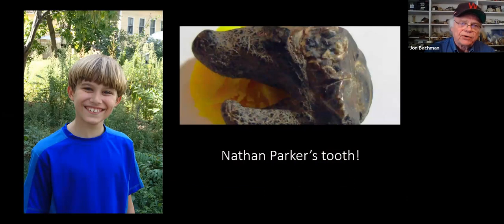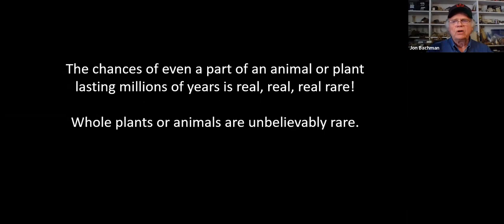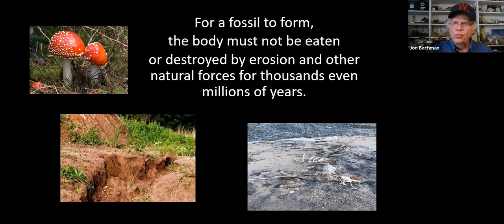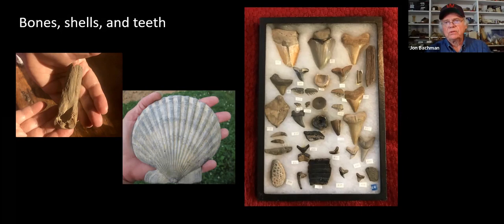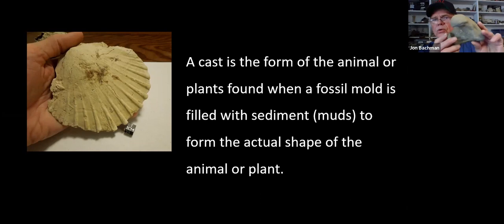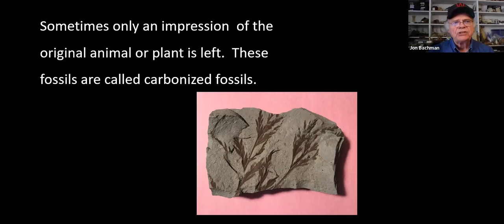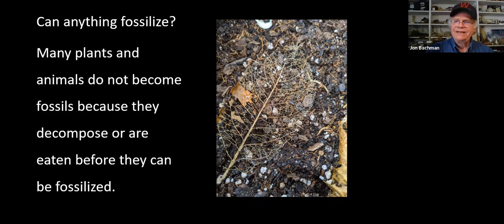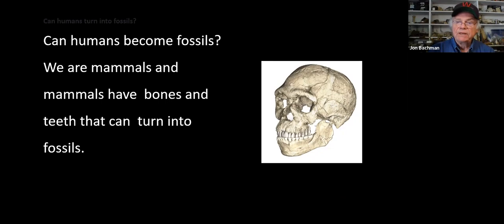Science Saturday: How are Fossils Formed?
Stratford Hall’s 120-foot cliffs are a geological phenomenon that have yielded treasures from the earth dating back 17 million years.  Grab the family and go on a fossil-filled virtual journey with Stratford Hall’s Manager of Education & Public Outreach Jon Bachman, the man who found the earliest record of dinosaurs from the Cretaceous period of Virginia.